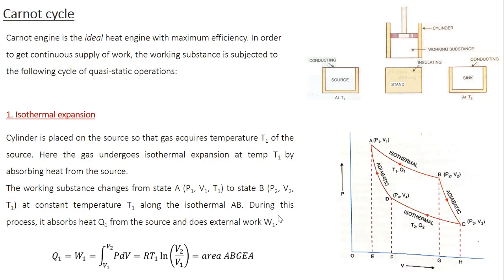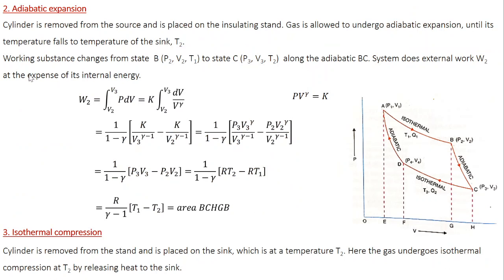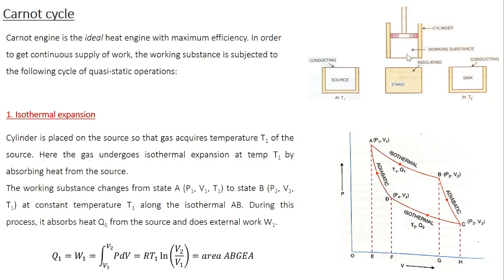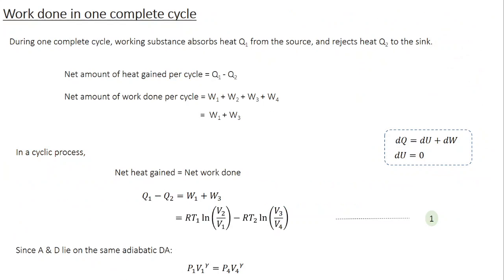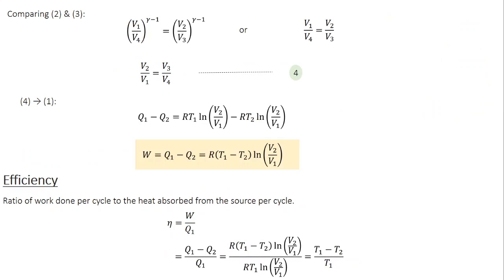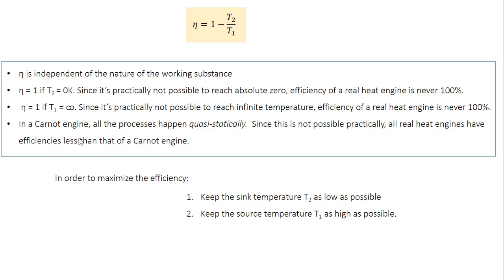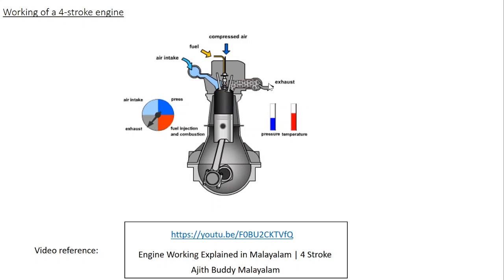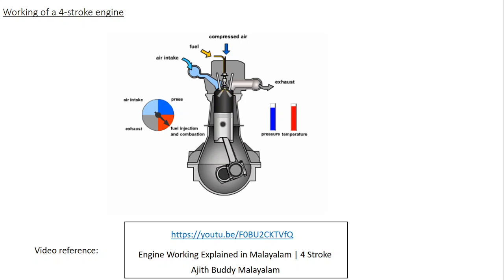Properties of Matter and Thermodynamics Lecture #6 Module 3.6